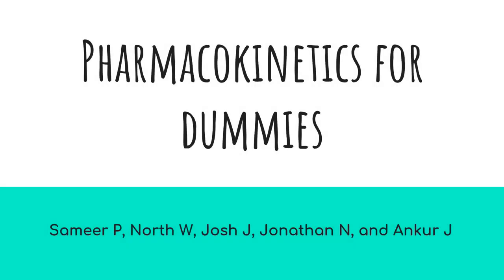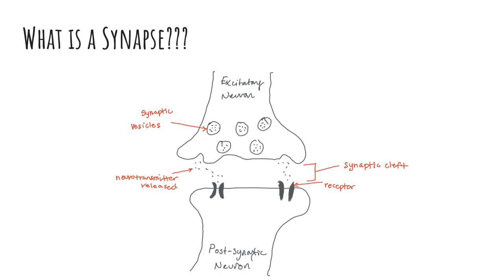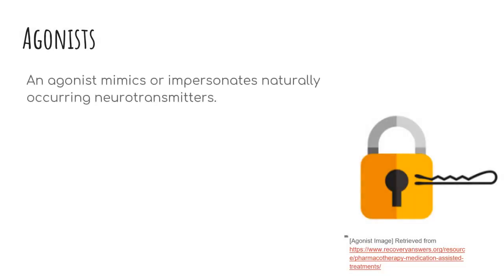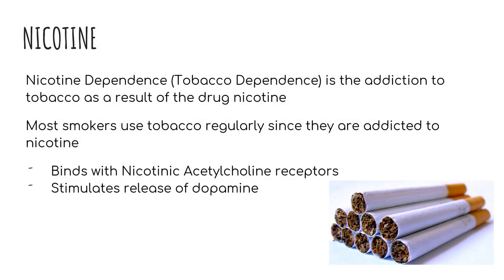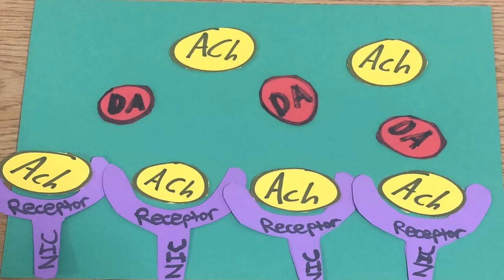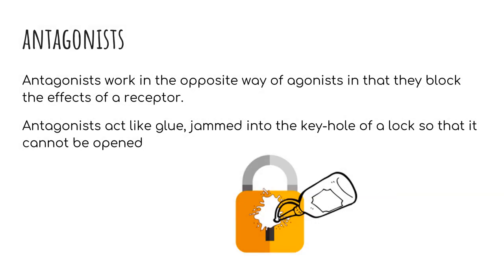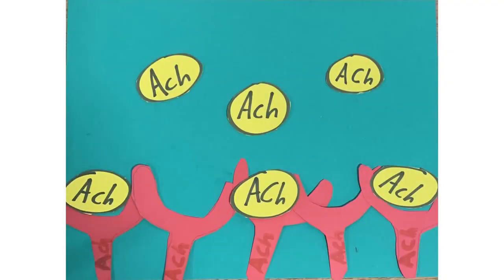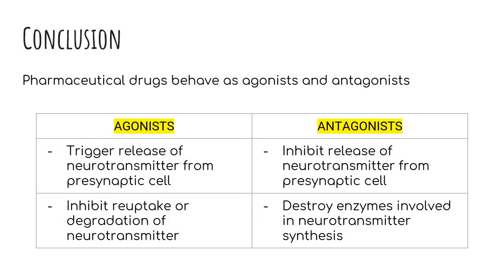Pharmacokinetics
Student Video Project on Pharmacokinetics.
Fall 2019 semester at St. Bonaventure University, Psyc 343 Physiological Psychology course
Professor: Audrey Hager